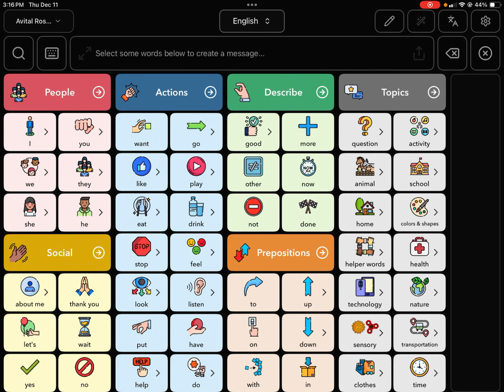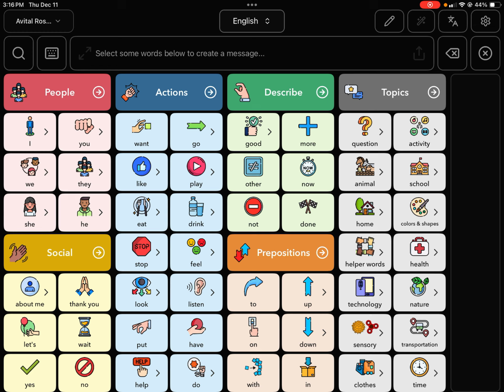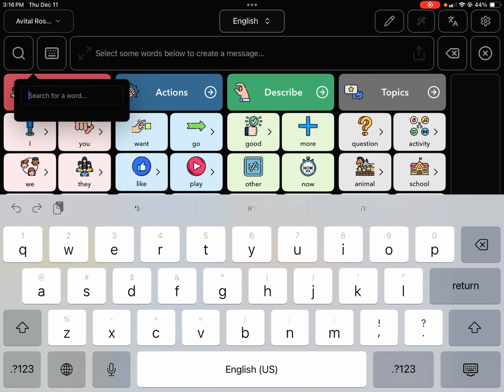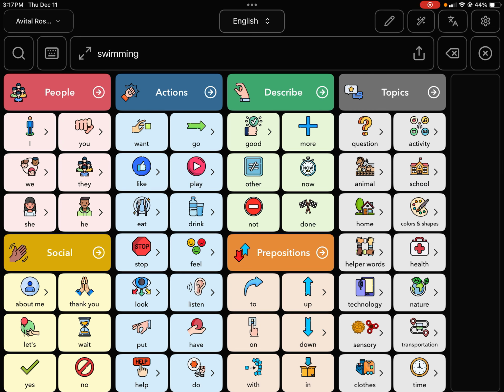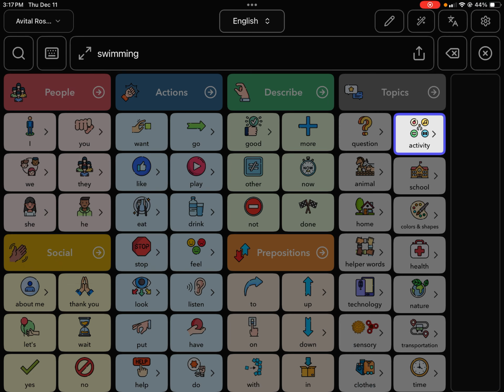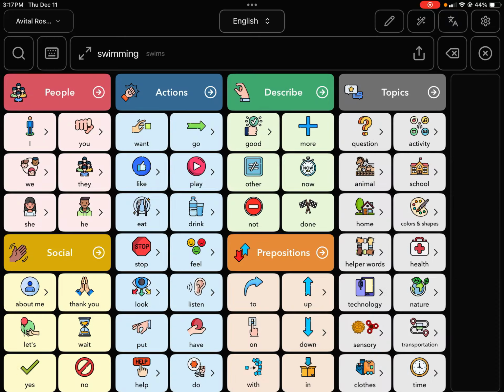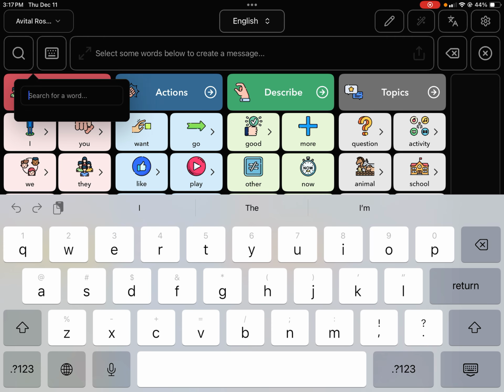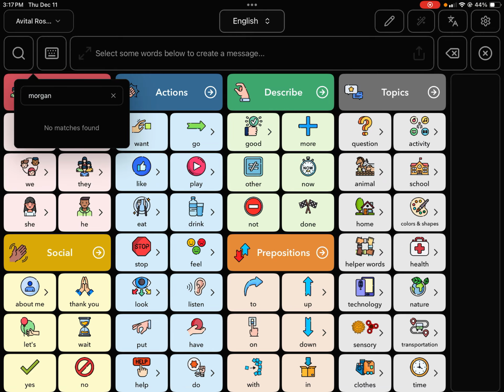Flexspeak: Using the search feature to look up words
This is a quick video that shows new Flexspeak users how to use the word search feature built in to the app. This is helpful when learning where words are especially in early modeling and implementation.